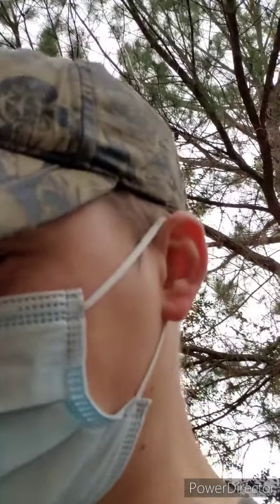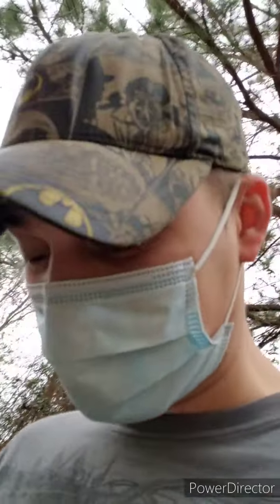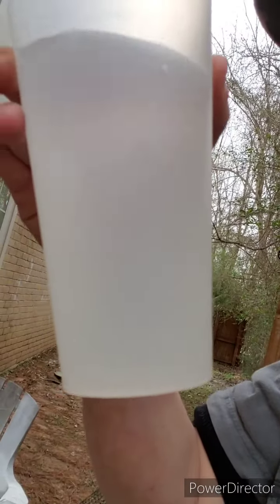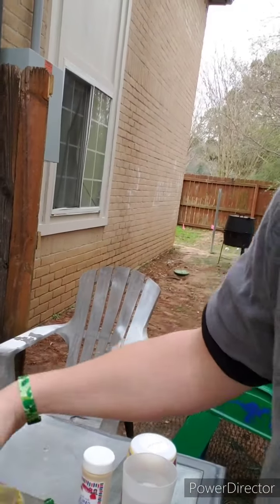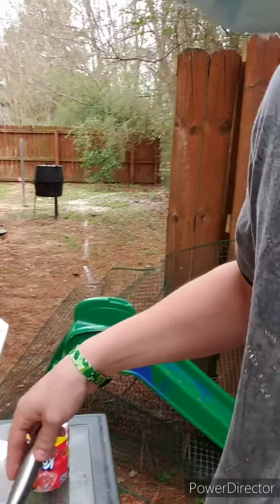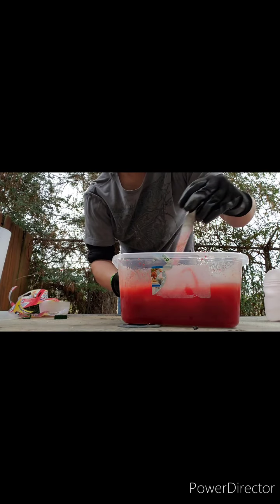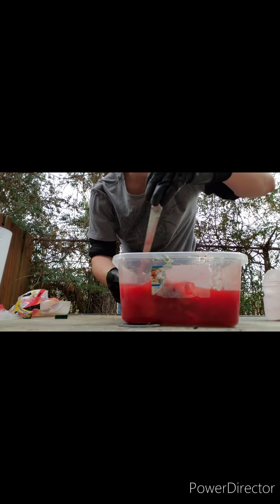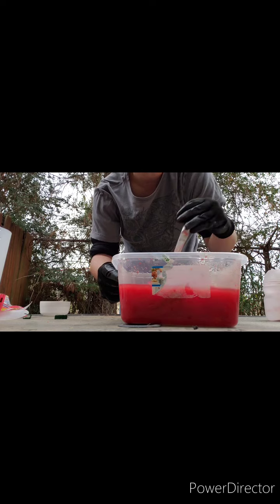FULL LENGTH STINK BAIT TUTORIAL!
I am not a video editor by any means but I'm learning every day! thank everyone for their subscriptions and your support!

you will see video teasers as well as some behind the scenes of our adventures!